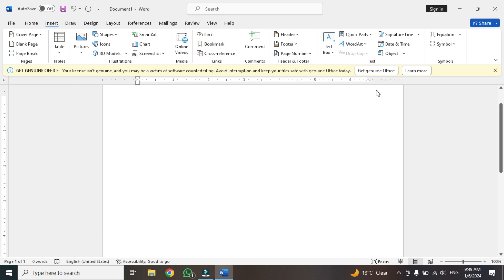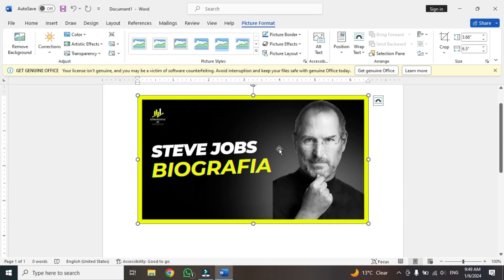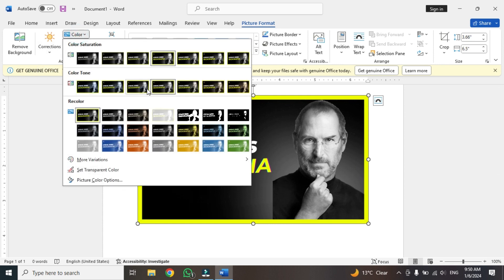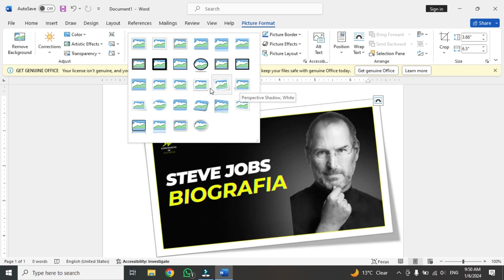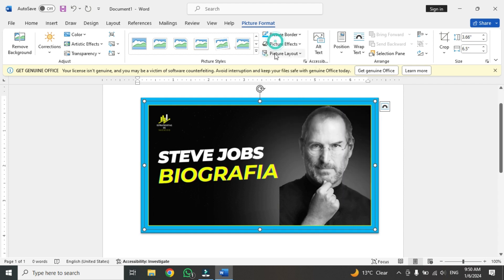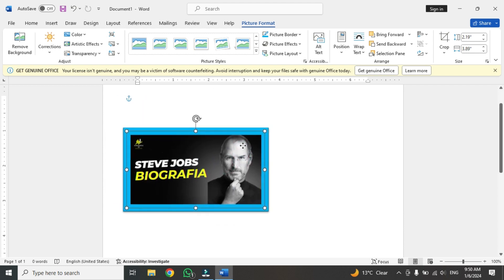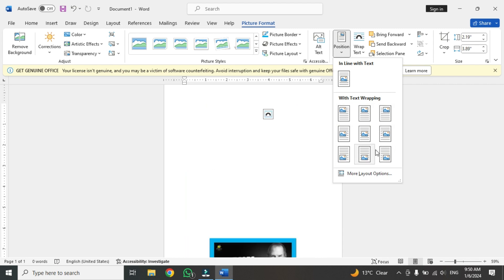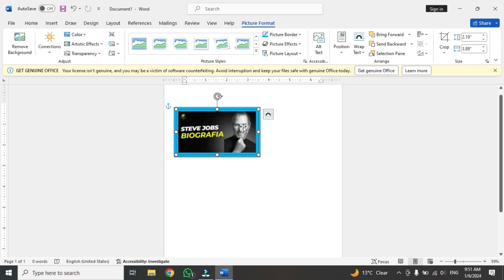How to use MS Word Class 11 [easy]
💻 Navigating MS Word for your class 11 studies is a breeze! 🌐 In this beginner-friendly tutorial, we'll guide you through the basics of Microsoft Word, ensuring you can efficiently create, format, and edit your documents.

Join us as we delve into the essential features, from setting up your document to using styles and formatting options. Whether you're working on assignments or projects, this tutorial has got you covered.

Let's make your MS Word experience in class 11 smooth and productive! 📚💡